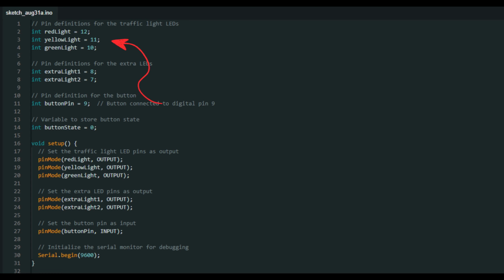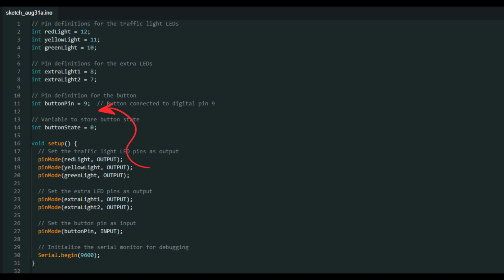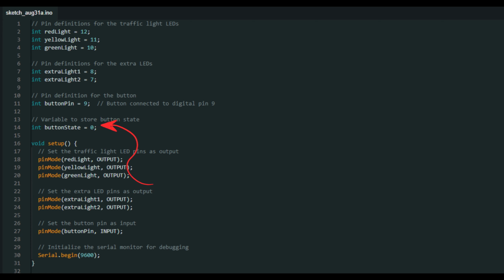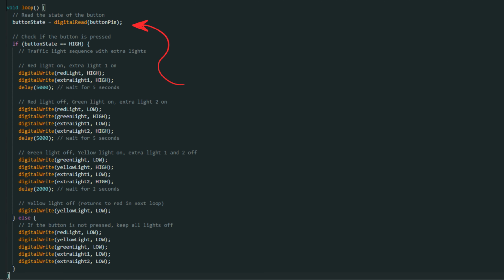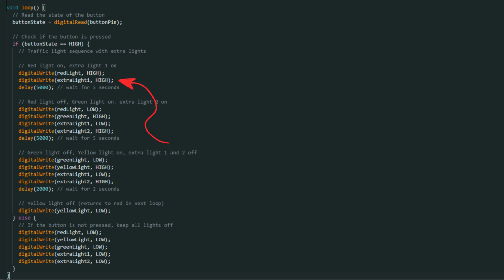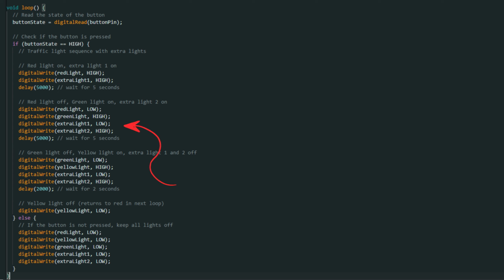AP3 BY ARDUINO BOIZ